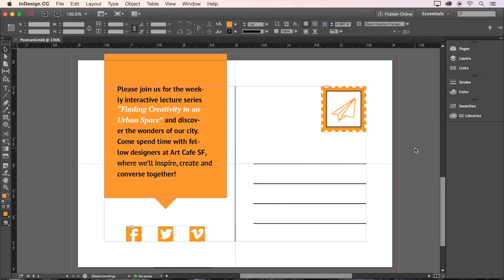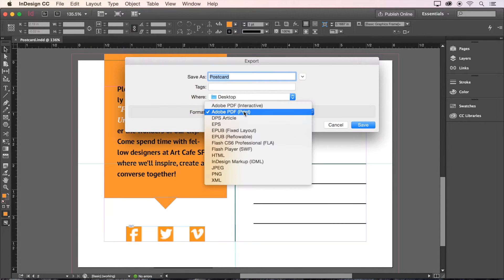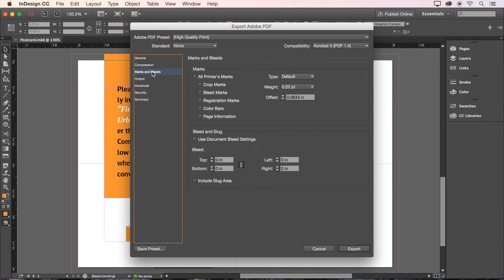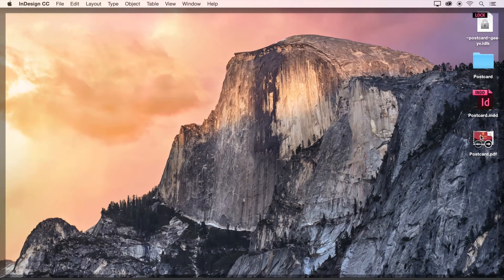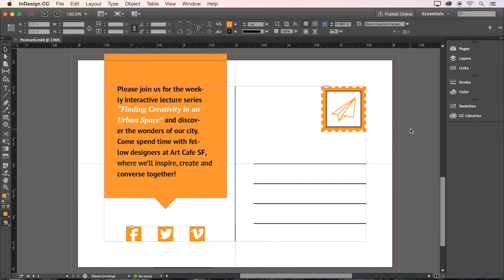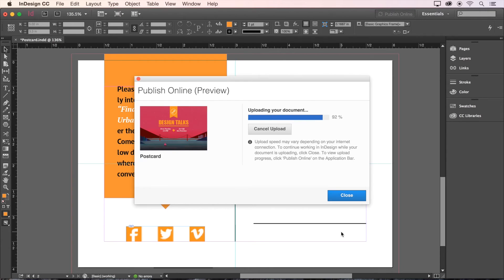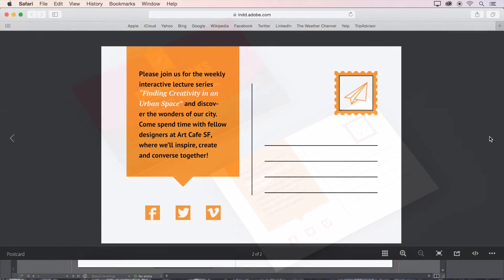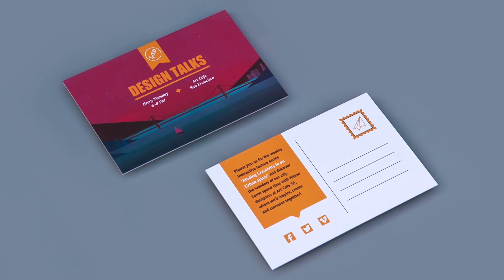How to make a postcard in InDesign | Adobe Creative Cloud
How to make a postcard in InDesign